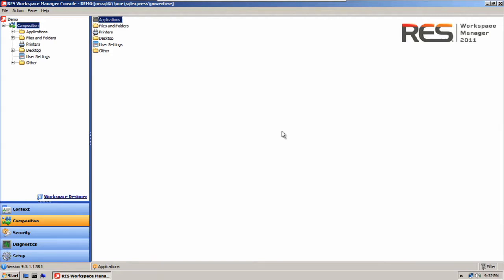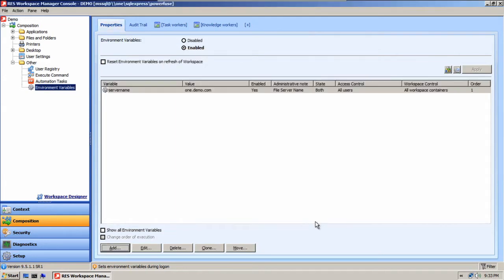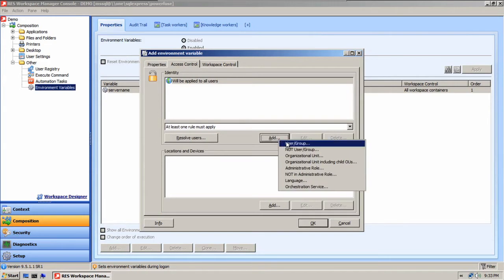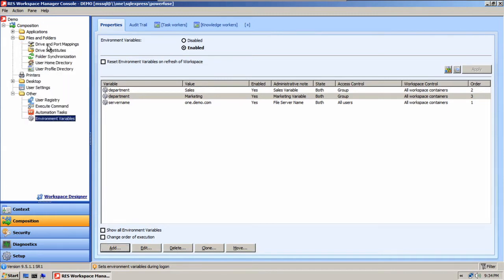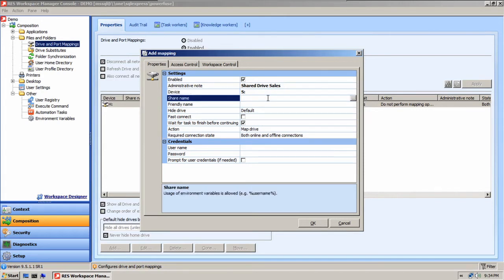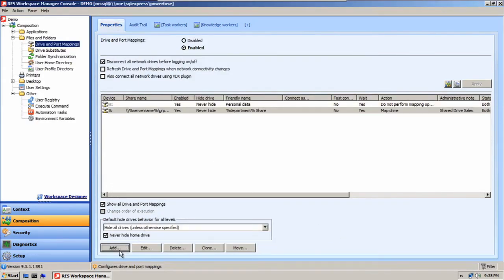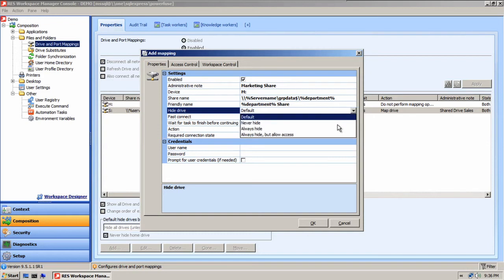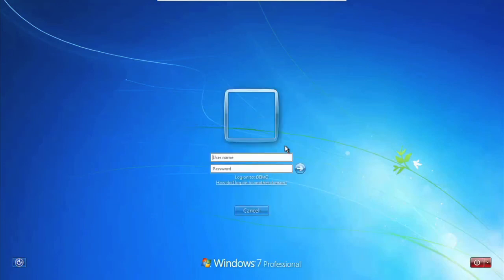Environment Variables and Drive and Port Mappings